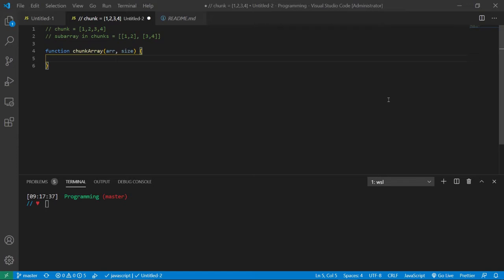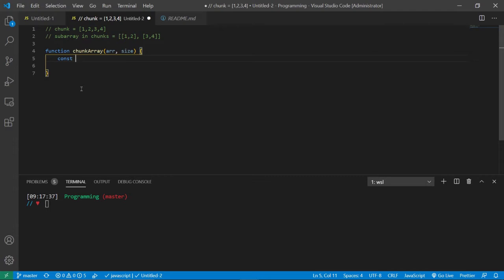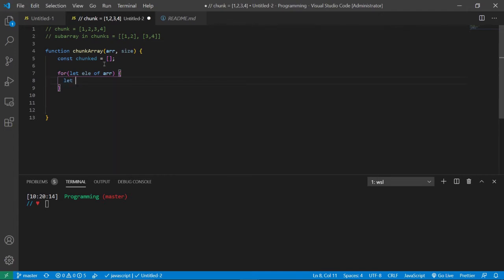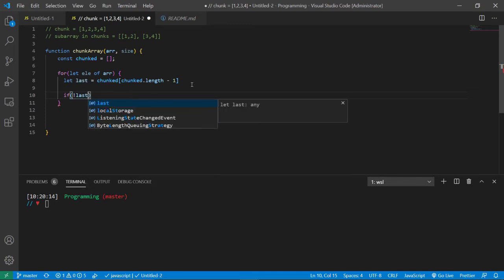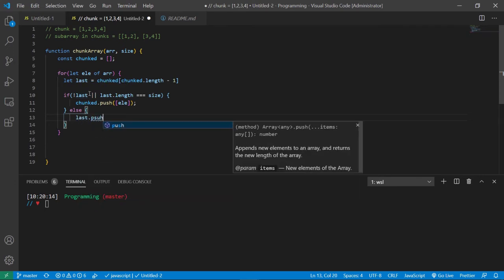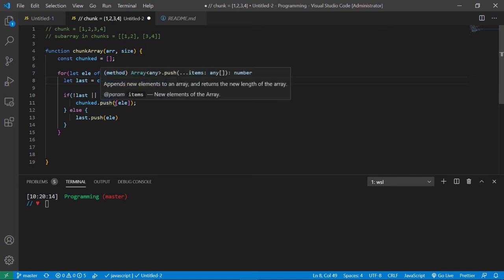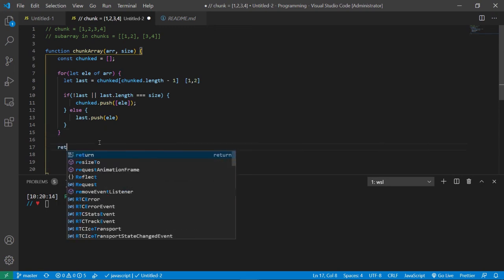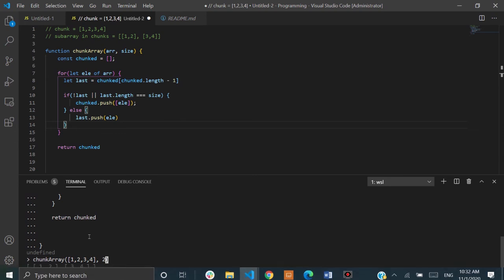Chunk Function With JavaScript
A solution to the chunk function. This is one of the common questions that could be asked by a technical interviewer.